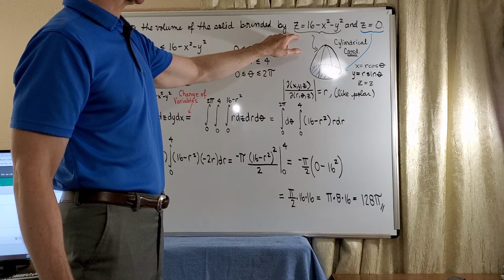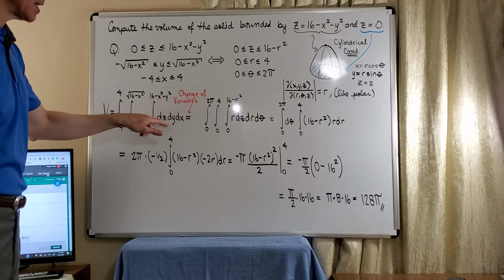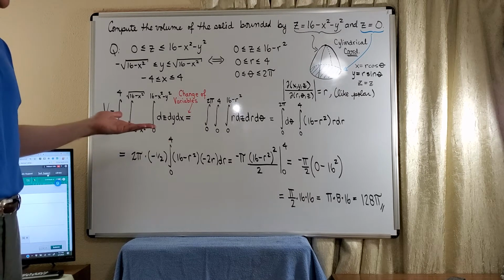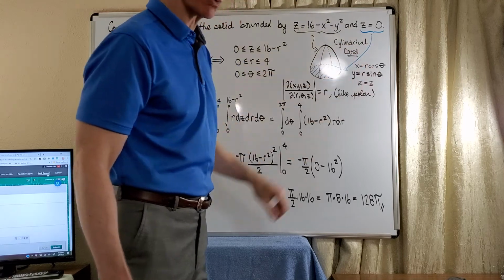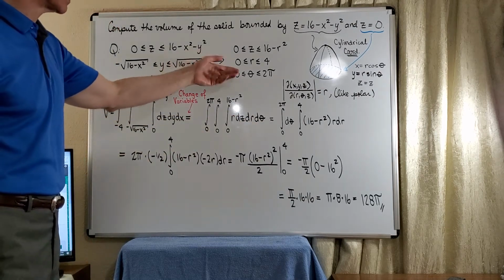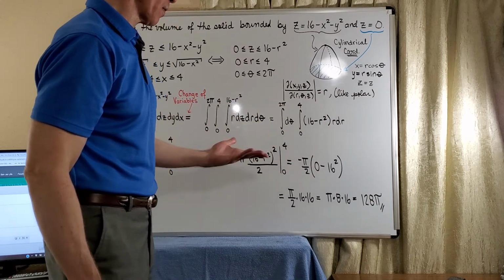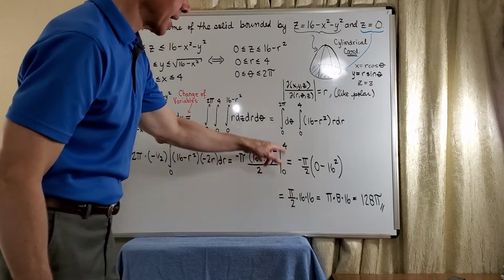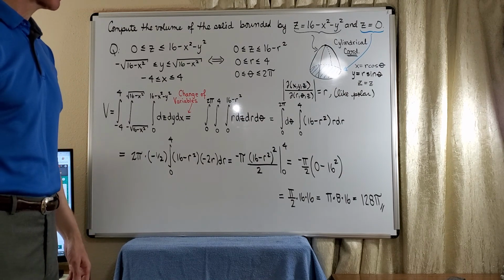Triple Integral #2 CALCULUS III